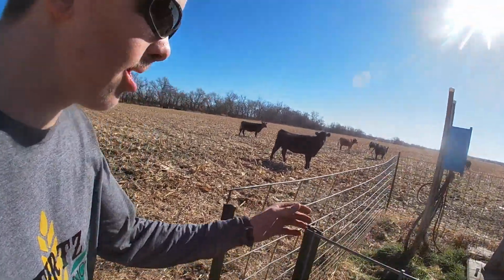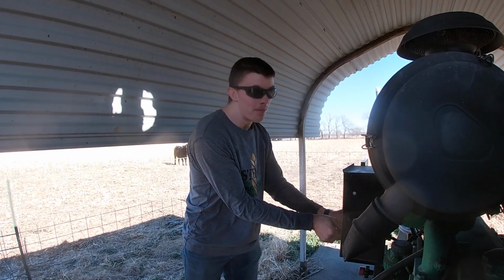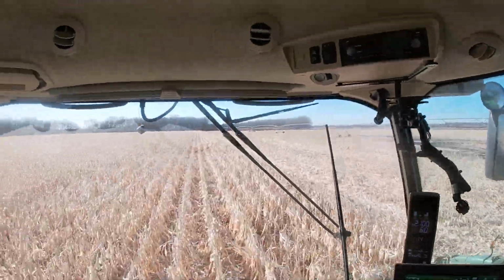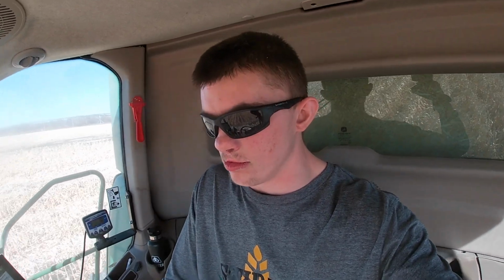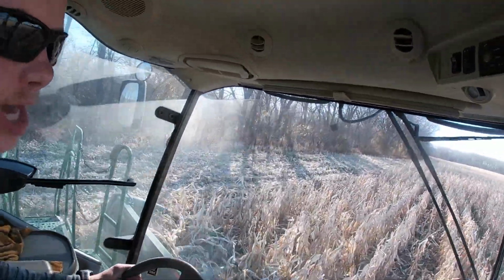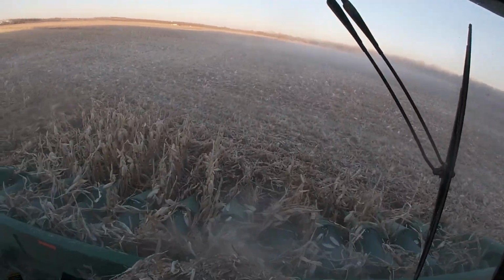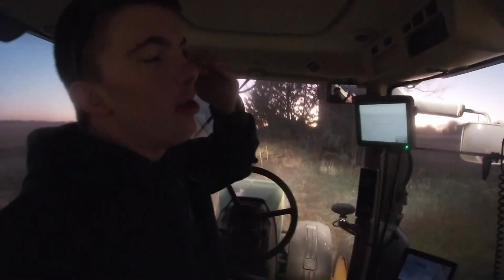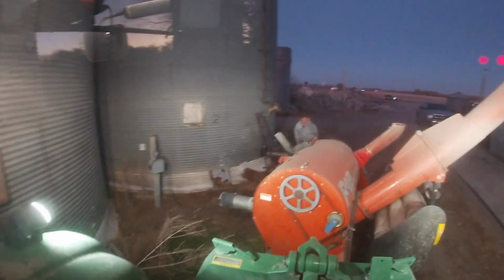Classic Monday Strikes again!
In this video we start the day at 6am to work on unloading the stuck corn truck from last video and reloading it with beans! Then we cut double crop corn but the pivot gets stuck!